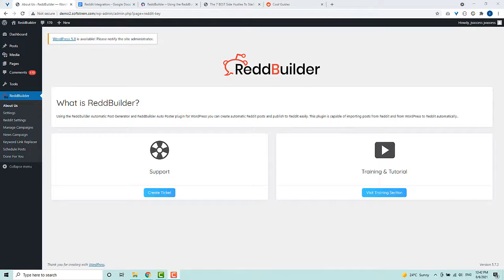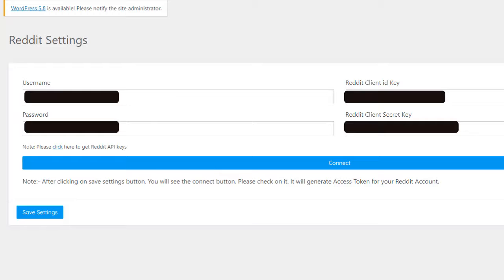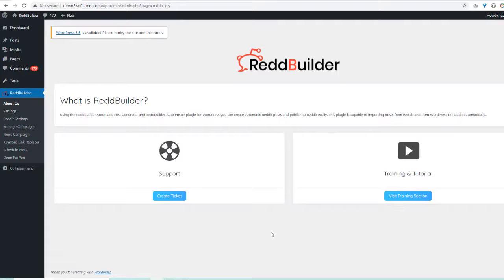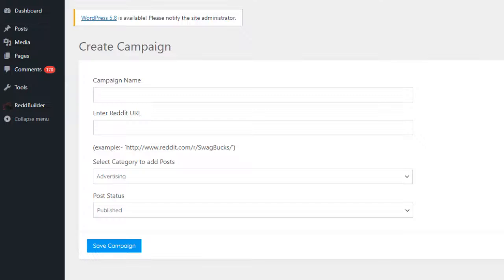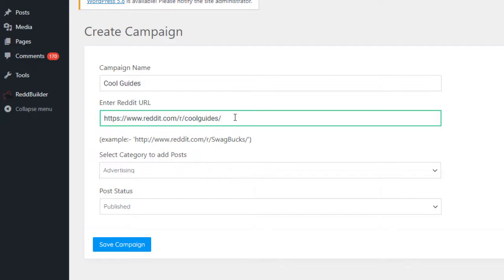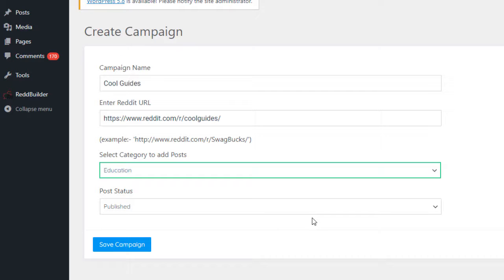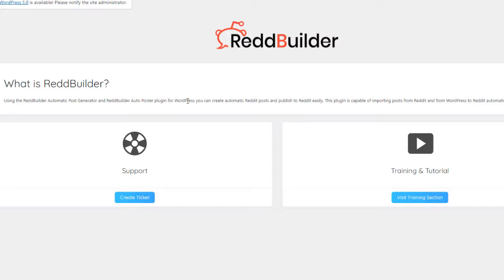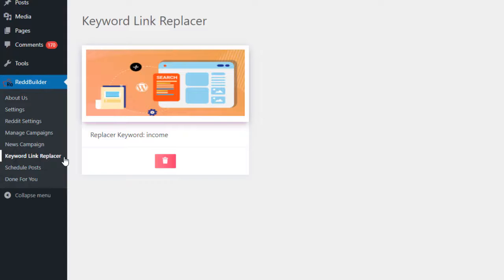ReddBuilder Review Demo - Viral Website Builder WordPress Plugin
ReddBuilder Review

This new WordPress plugin builds automated profitable websites using Reddit as a source of auto-generated content and unlimited free traffic.

Beginner friendly, just install the plugin and pick a topic for your website and have it built in minutes.
Automatically add fresh content to your website as often as you like about any topic that you can think of.
Simply enter a keyword phrase and let the plugin find and add trending content to your blogs (plus with the ability to import Reddit comments as WordPress comments).